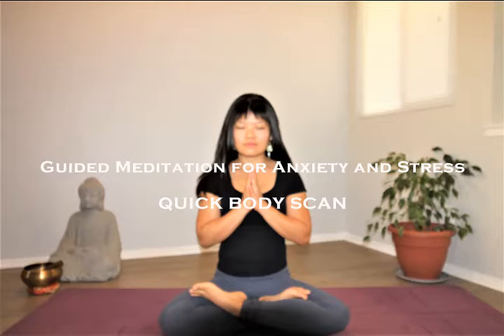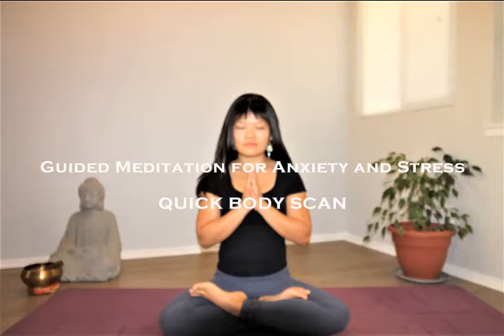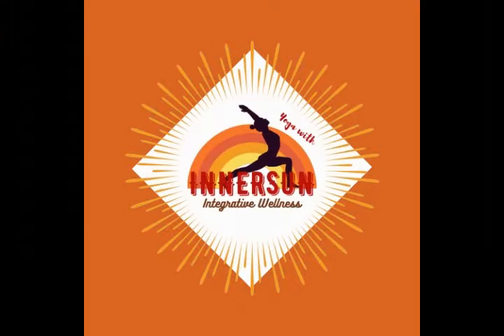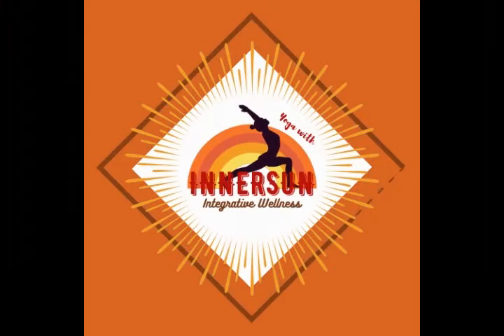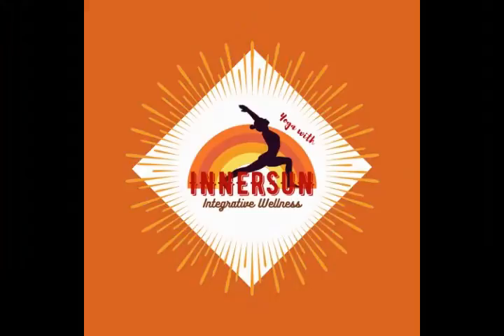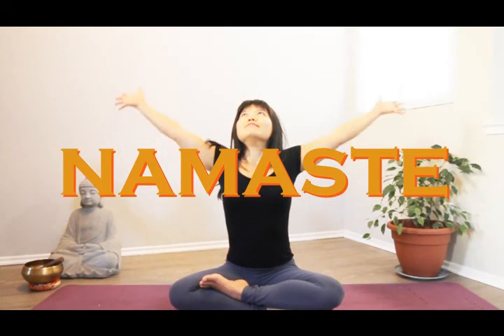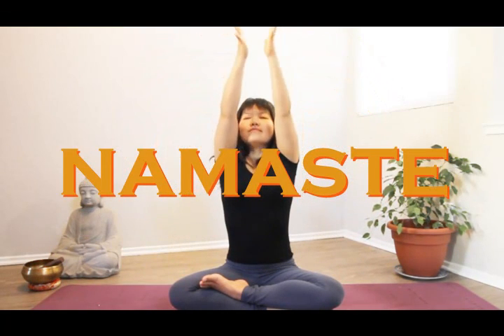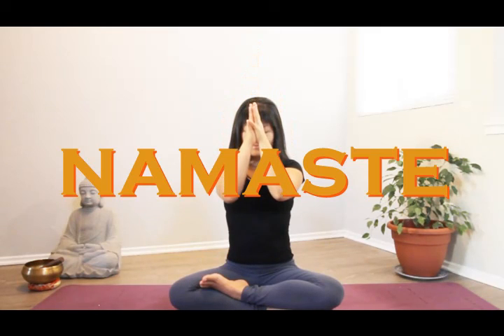Guided Meditation for Anxiety and Stress | Body Scan | 8 Minutes of Peace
Prolonged Stress and Anxiety is detrimental not only to our mental health, but also for our physical well beings.
Stress can feel disassociating to our body, mind and spirit.
Today's practice is all about reconnecting back to our body, mind and spirit thru our breath. We will use the body scan method to calm down our nervous system and brings awareness back to ourselves.

Art and animation by Melanie Sastria.
She can be found on Instagram @wellness_illustrator

If you liked this video, please share it, subscribe to our channel and turn on the notifications bell - this really helps us to continue making more free yoga and wellness contents videos. Your support also helps others to continue having free access to wellness contents from our certified coaches.